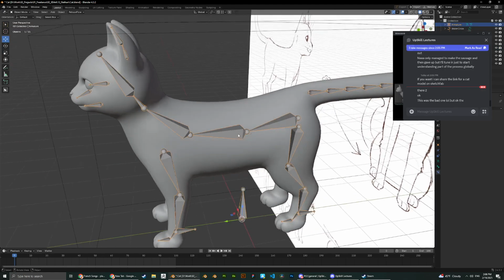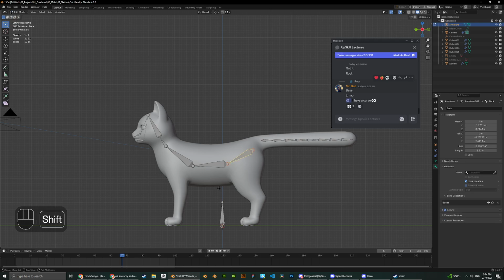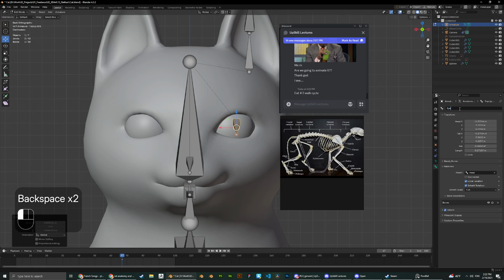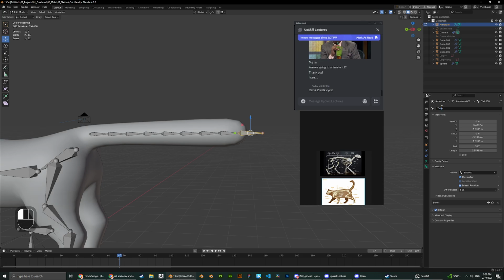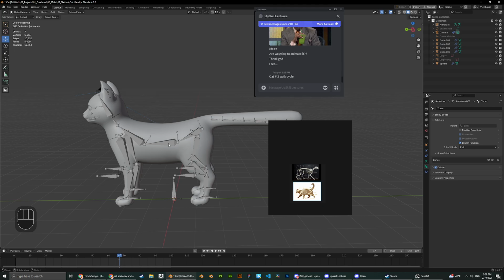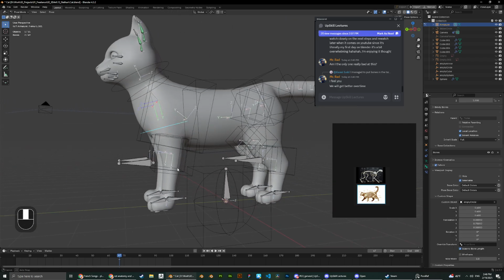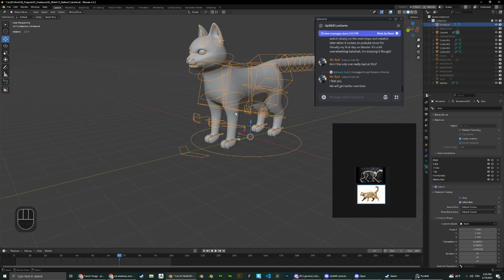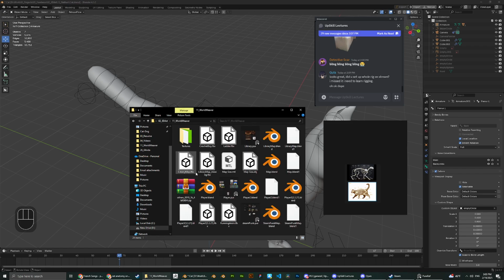Character Rigging: Cat Model! [Live Lecture]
Forewarning:
1. These are FREE community lectures held @
2. This video is not edited.

Instructed by: Christian T.
Subject: Rigging
Level:  Intermediate-Advanced

Description: Got a commission incoming! Come do the cat Model along-side me!
You'll be able to see my workflow when working on characters, and you can get your hands
on creating the character yourself!

This lesson, we'll be covering the rigging process!

Side-Quests (Difficulty):
- UV Unwrap & Texture Cat (Mid)